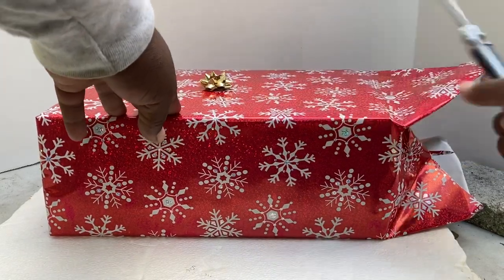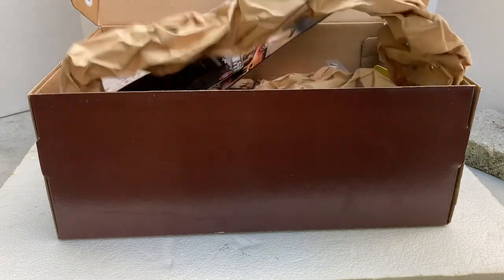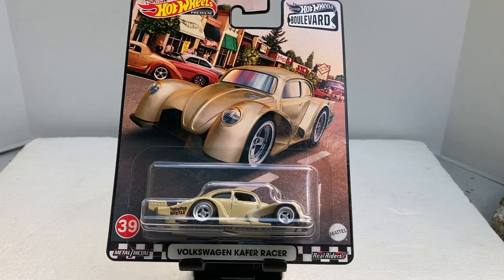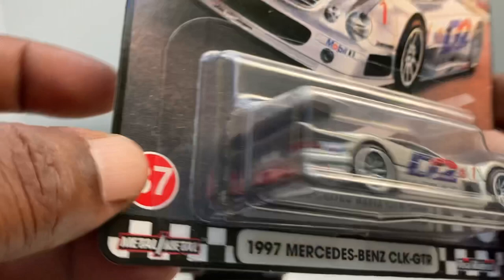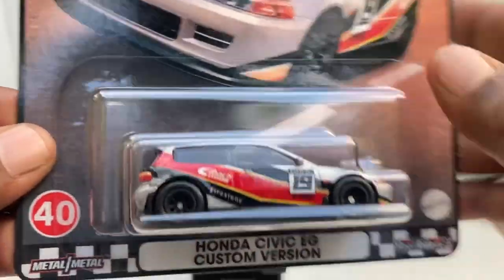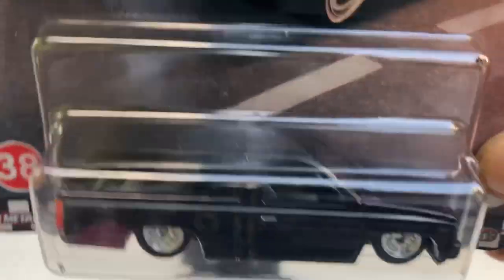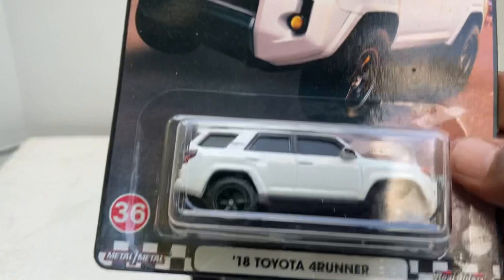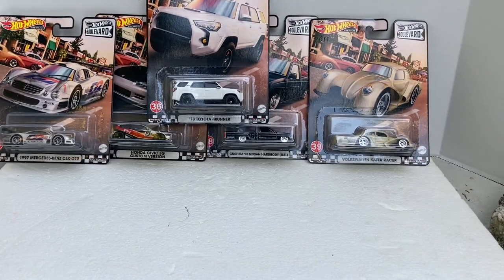Christmas Box From a Professional Scalper 🎁🎁🎁🎁🎁🎁🎁😎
Unbelievable Christmas gifts from one of my local scalpers!  We became friendly in early 2021 and he has been a big supporter of the channel.  I cannot thank my friend (who wishes to remain anonymous) enough for his incredible generosity and strong local support for the channel.